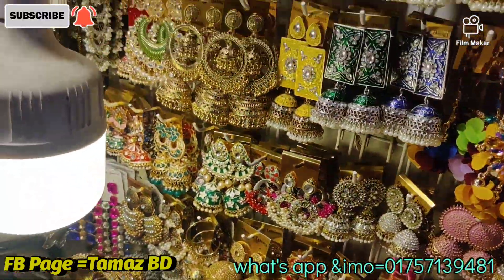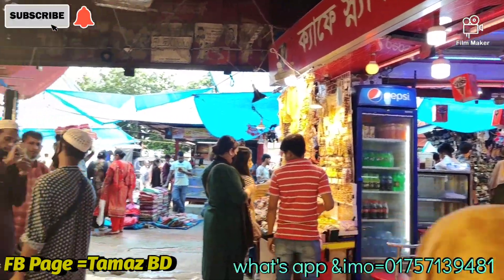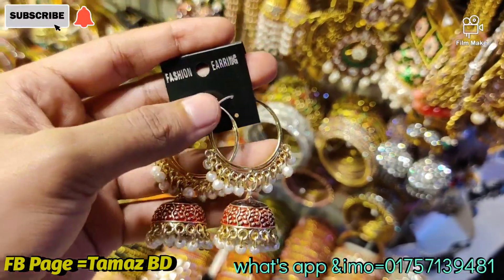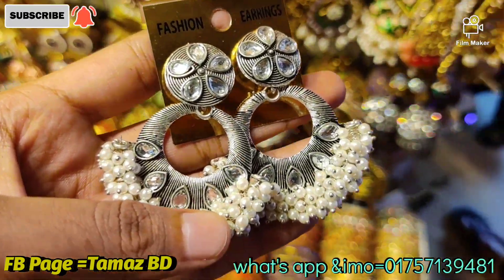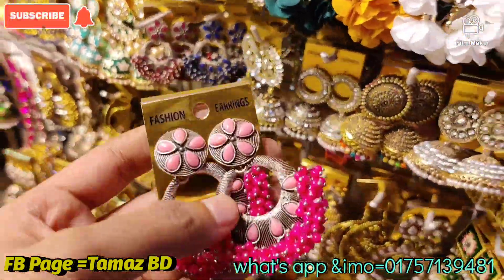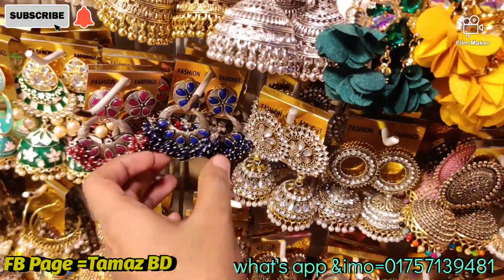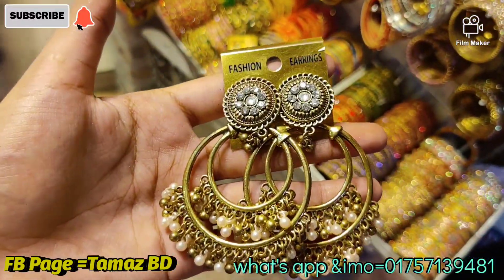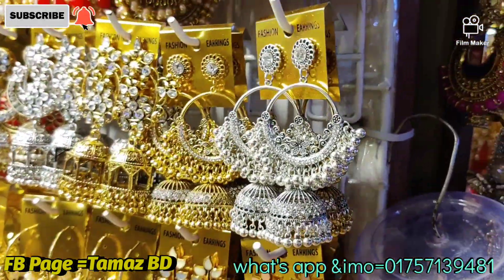best online hit earrings collection at gausia market /কানের দুল কিনুন গাউছিয়া মার্কেট থেকে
# Tamaz_BD#gausia_market#kaner_dul#earring